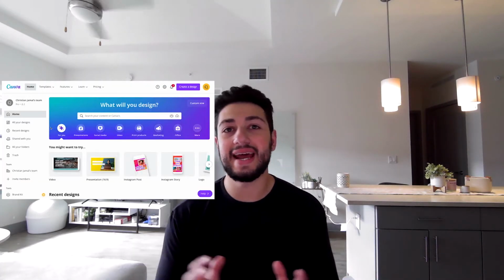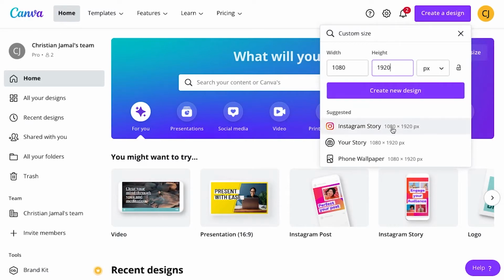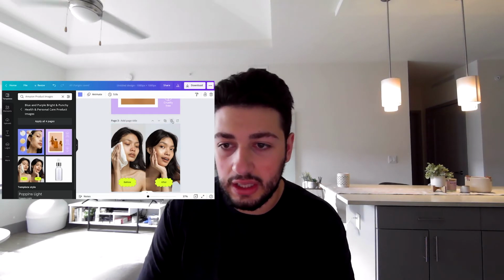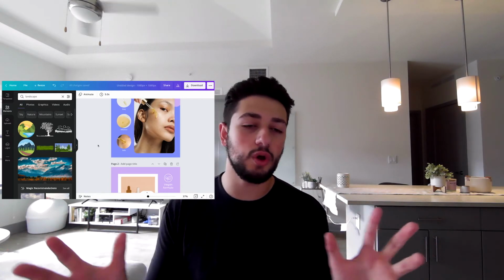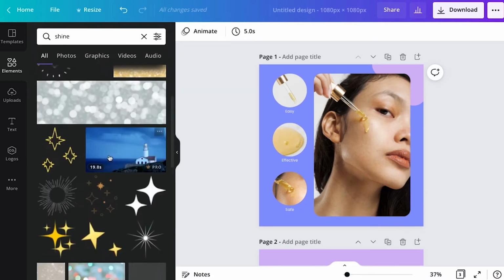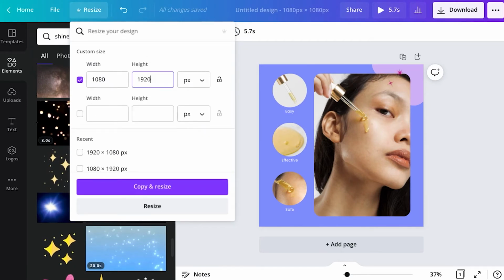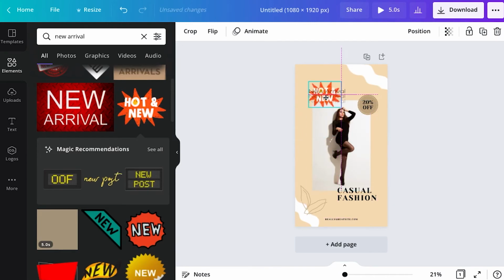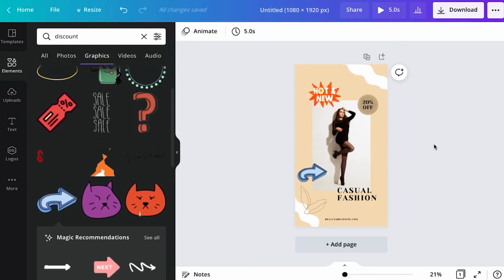6 FIGURE FACEBOOK AD CREATIVE IS THIS SIMPLE! FACEBOOK AD HACKS 2022!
Learn and scale with GenTech Marketing!

▬ Social Media ▬▬▬▬▬▬▬▬▬▬▬▬▬▬▬

▬ Founders ▬▬▬▬▬▬▬▬▬▬▬▬▬▬▬

▬ About GenTech Marketing  ▬▬▬▬▬▬▬▬▬▬▬▬▬▬▬

We're a revenue focused pay-per-click (PPC) agency with a super strong focus on conversion rate optimization (CRO).

Companies like yours get our help with search, social, display, video, and shopping campaigns to ultimately get more leads, conversions, downloads, sales, and to improve their ROI.

We have been voted as the top Marketing company in Tampa the last 5 years and are recognized as national leaders in PPC.